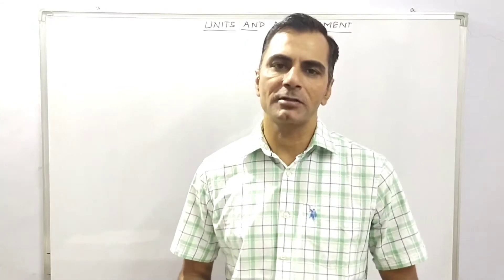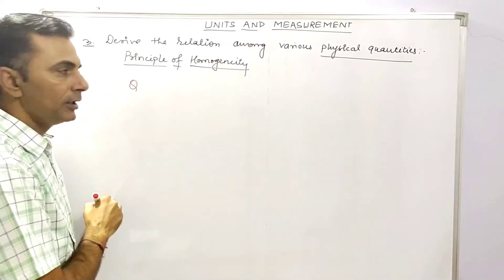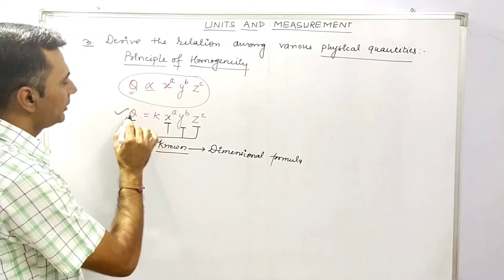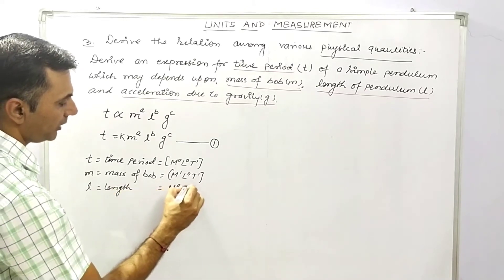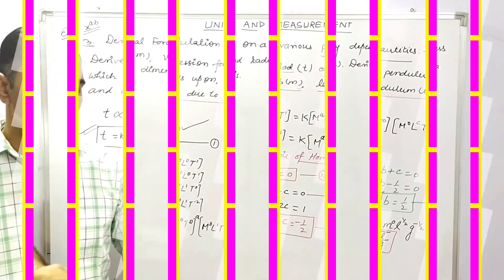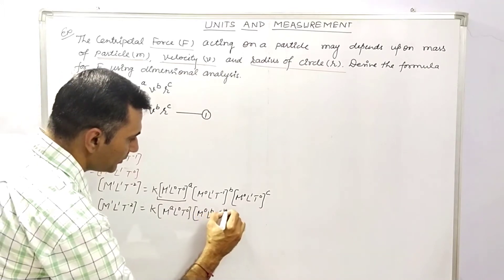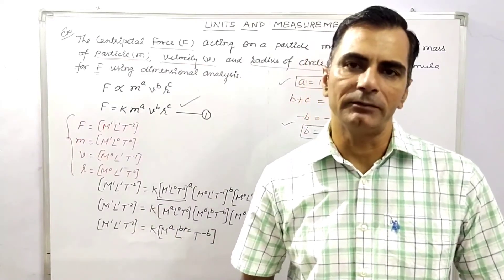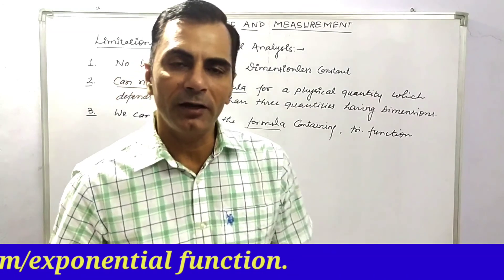Derive the relation among various physical quantities (Units & Measurement) Class-11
Derive the relation among  various physical quantities
Limitations of dimensional analysis